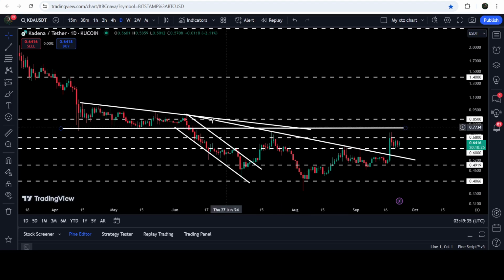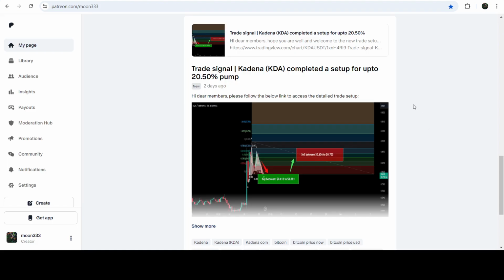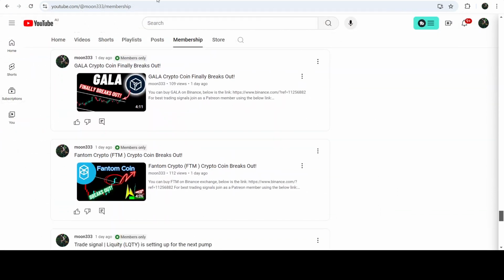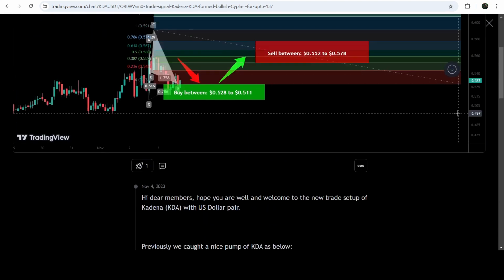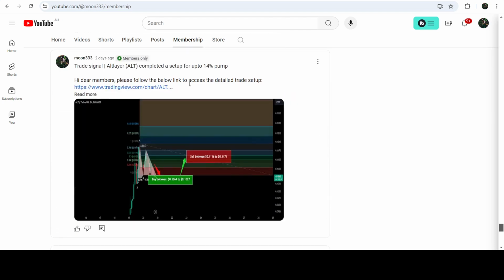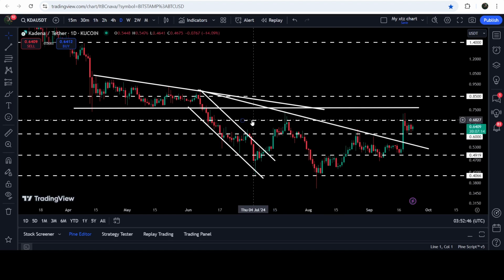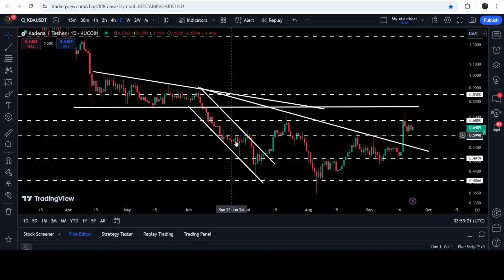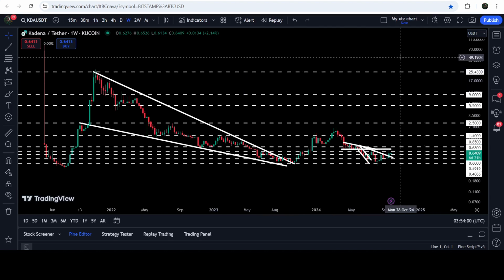Where Kadena (KDA) Crypto Coin Is Headed After The Breakout!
Or